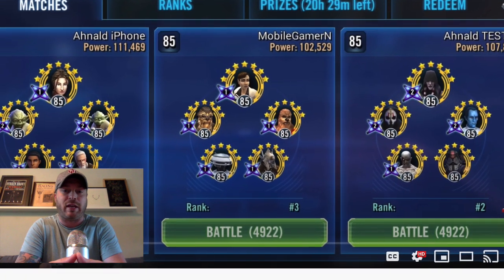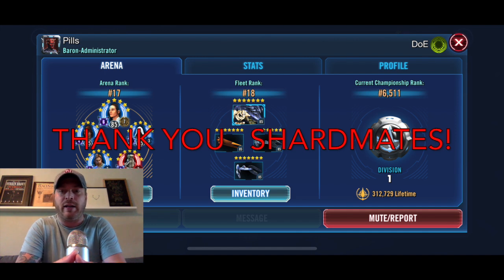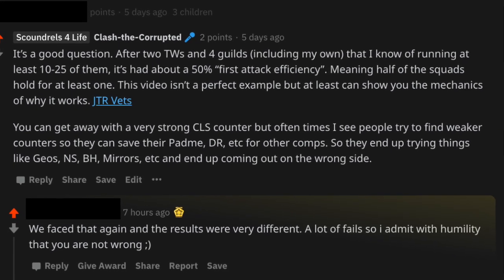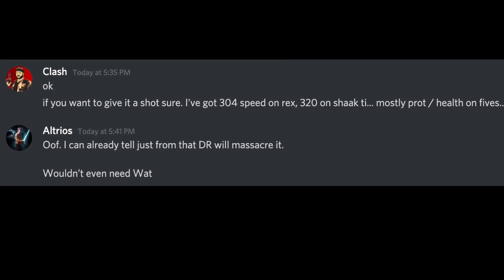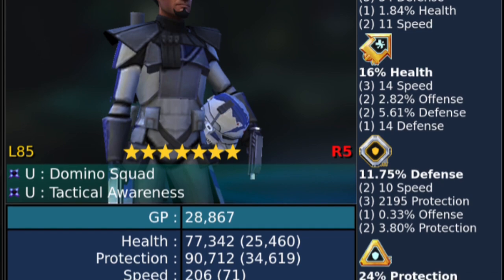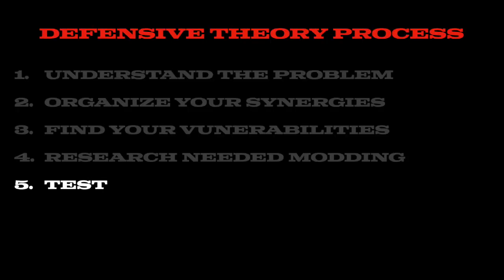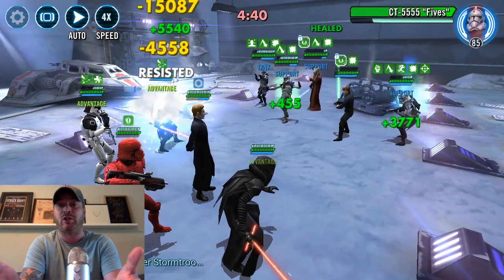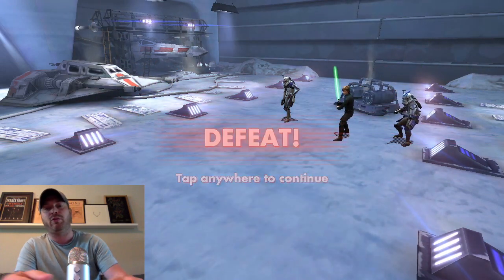JKL Clone Nightmare & Defensive Theorycrafting | SWGOH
Defensive Theory Crafting with JKL lead. Let me know what you think!